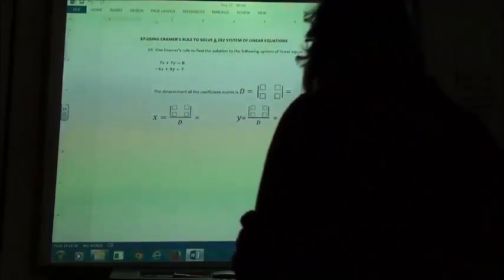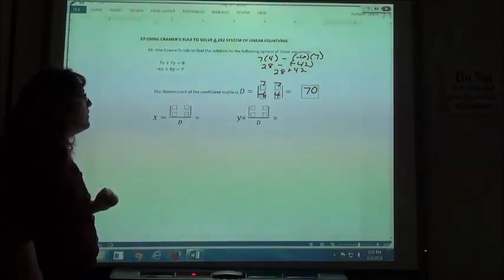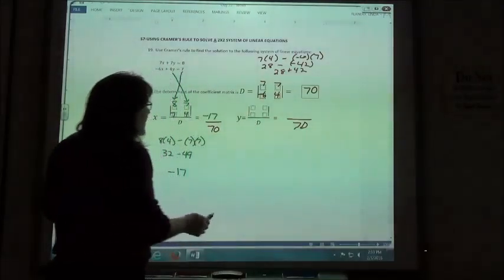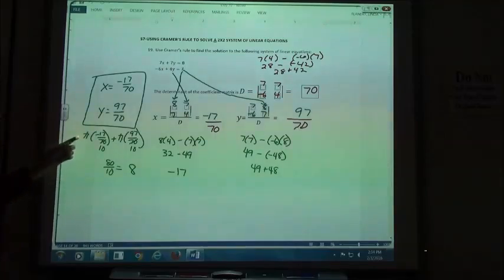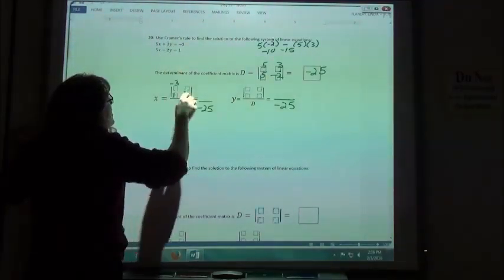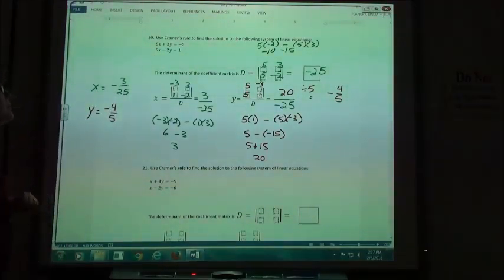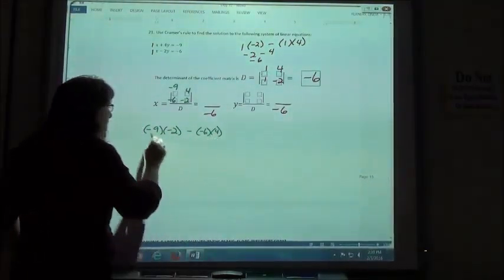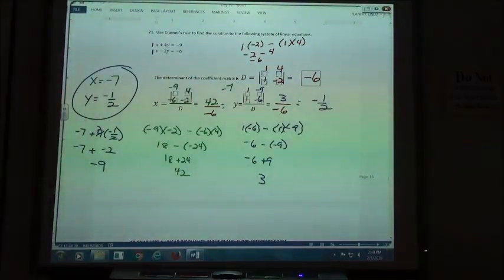T S7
College Alg.